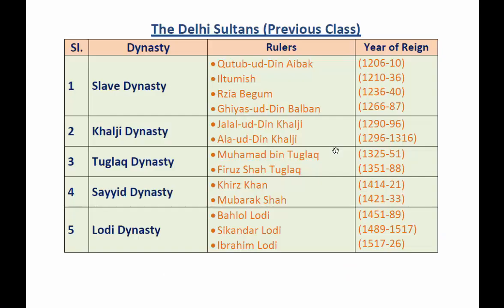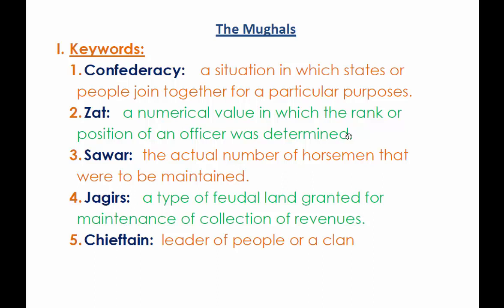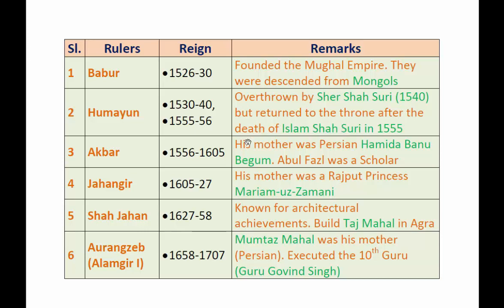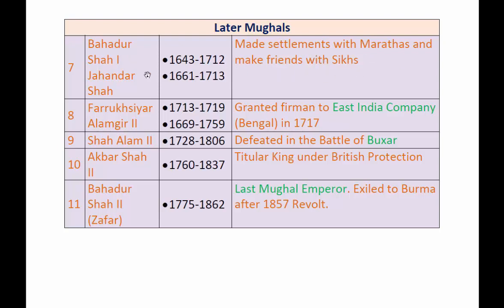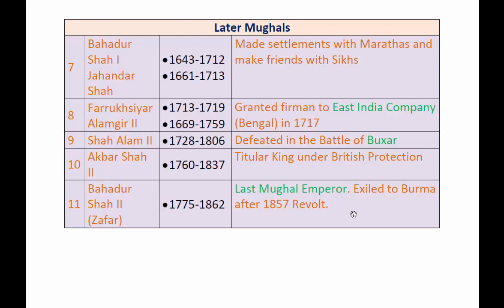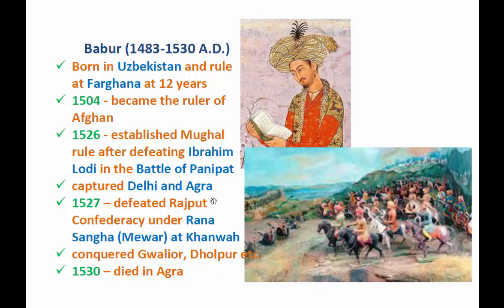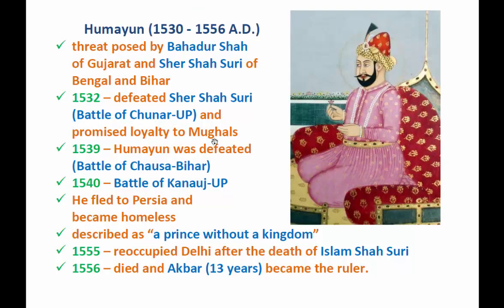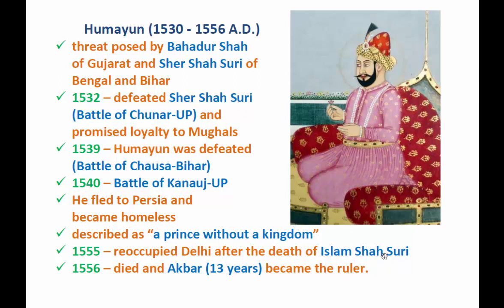CL7 HIST Ch 11 The Mughals Part 1